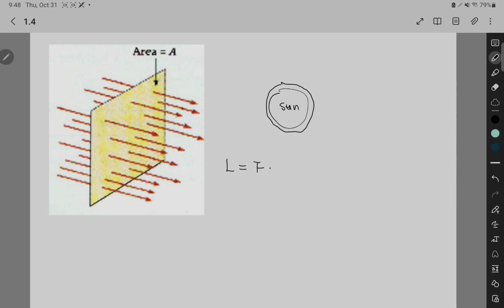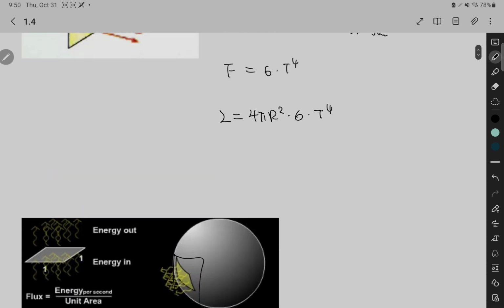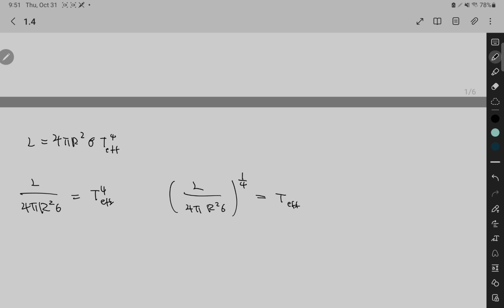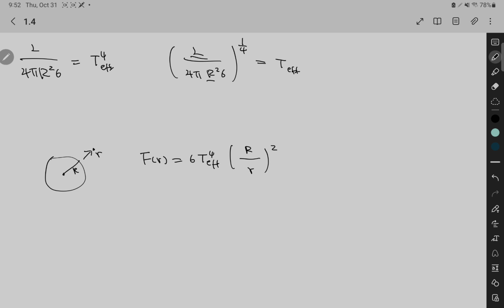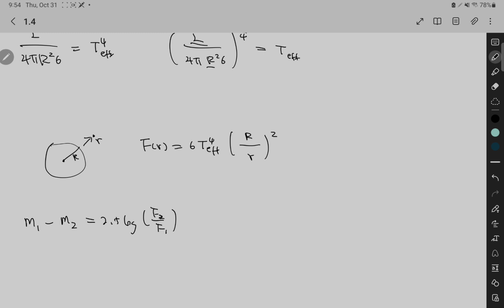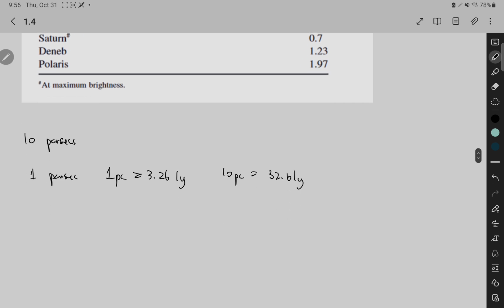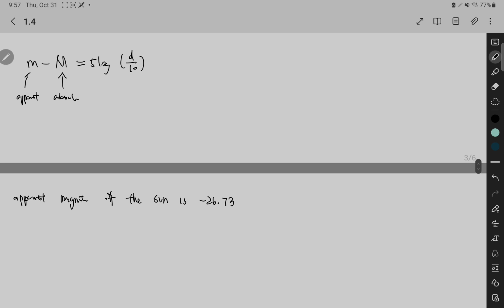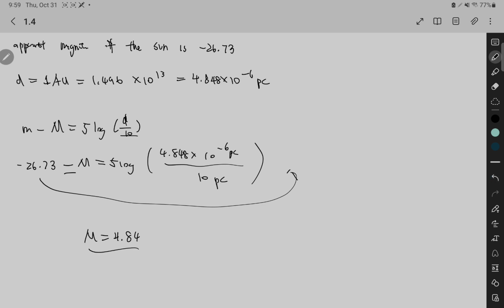1.4 Luminosity, Flux and magnitude